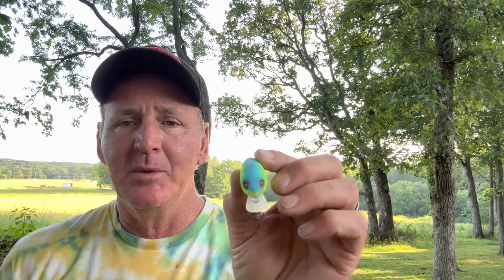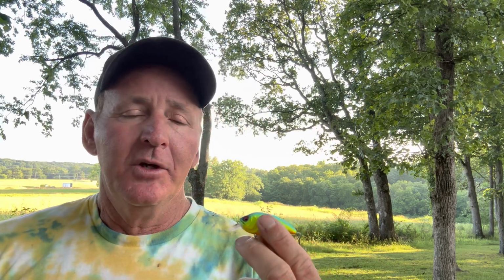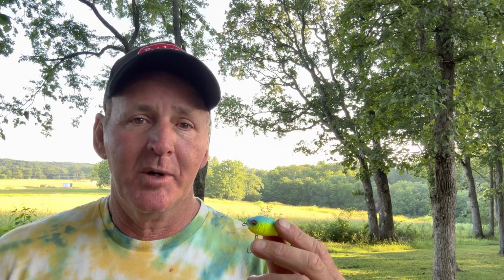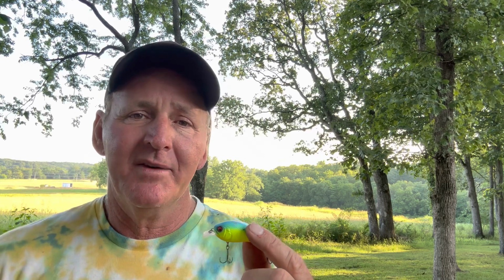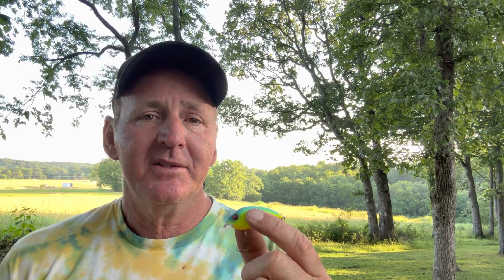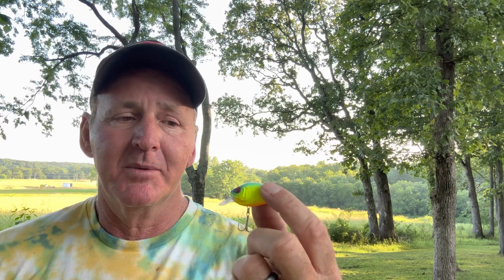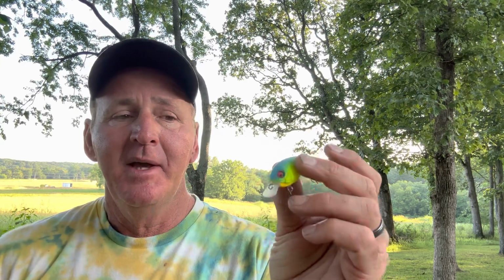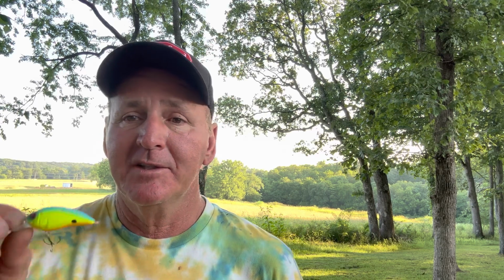How And When To Fish The Super Z-1 Crankbait On Summer Fish…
Randy shows everybody one of his favorite summer crankbaits…angling